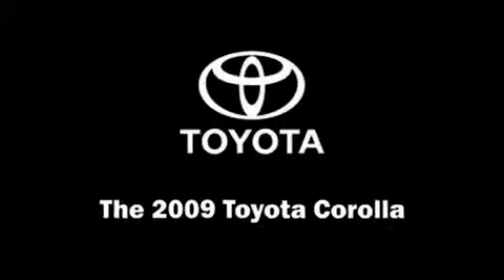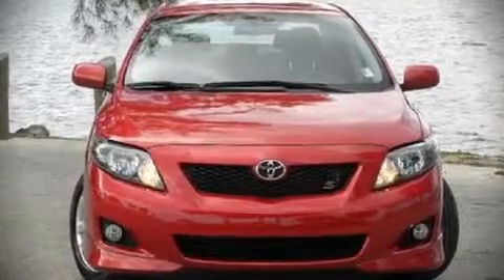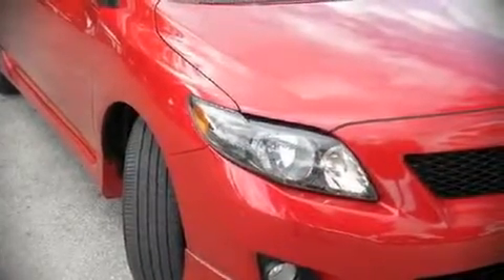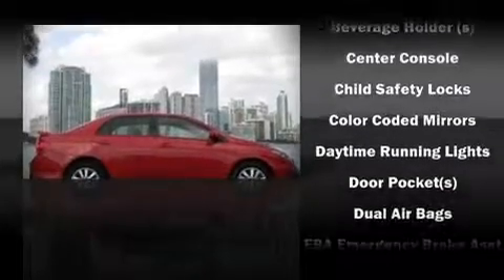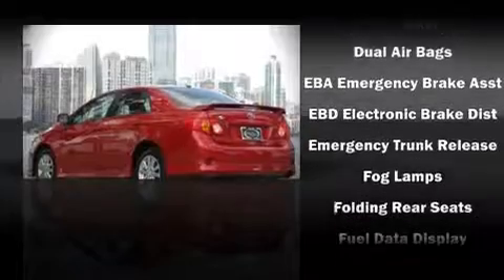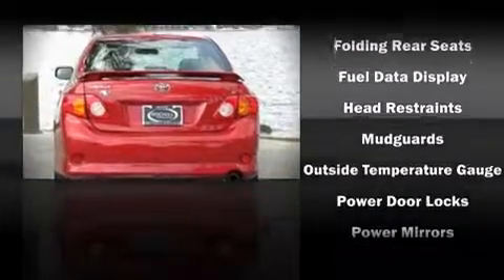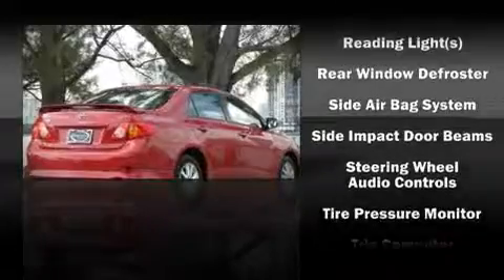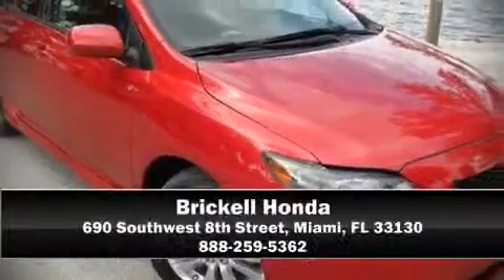2009 Toyota Corolla S Sedan in Miami, FL 33130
Brickell Honda
690 Southwest 8th Street

The 2009 Toyota Corolla. This 4 door, 5 passenger sedan still has less than 35,000 miles It features a front-wheel-drive platform, an automatic transmission, and a 1.8 liter 4 cylinder engine. Top features include a split folding rear seat, front bucket seats, telescoping steering wheel, power door mirrors, and air conditioning. Toyota ensures the safety and security of its passengers with equipment such as: Dual front impact airbags, HEAD curtain airbags, ignition disabling, and ABS brakes. Take assurance in side curtain airbags, providing head protection in the event of a severe collision. Are you ready to experience this vehicle for yourself?